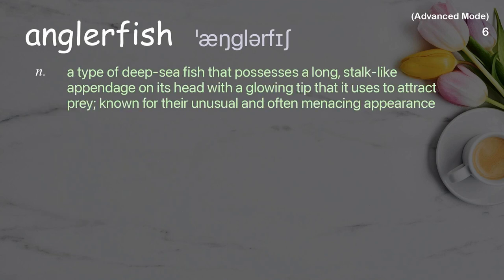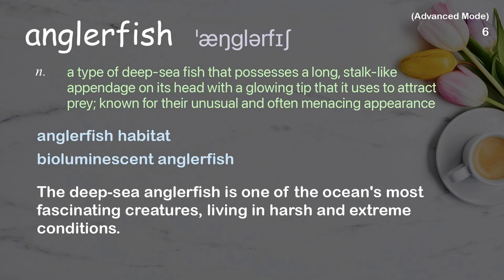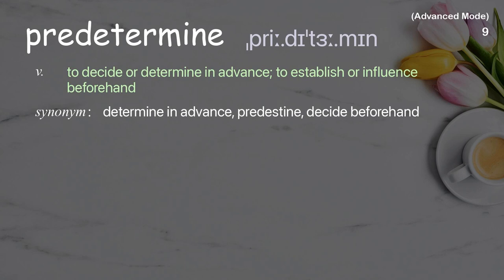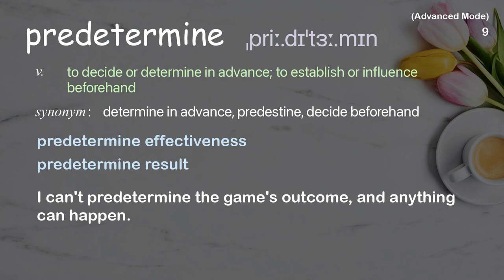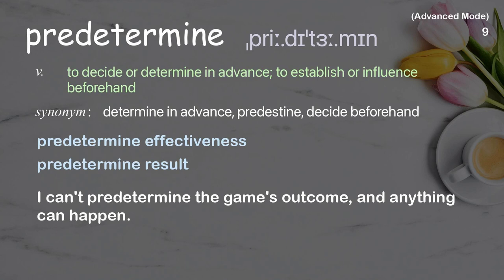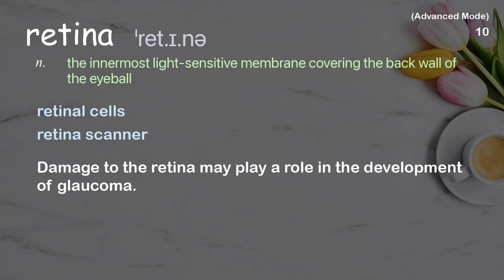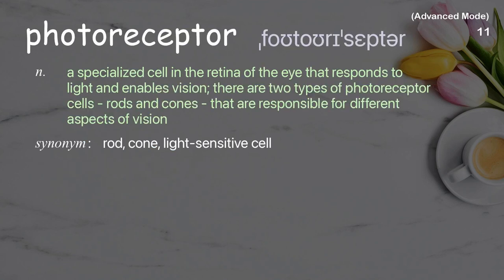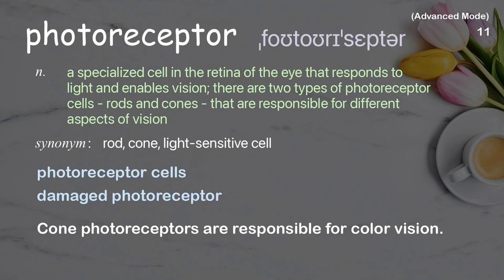15 Advanced Academic Words Ref from "Alex Gendler: Myths and misconceptions about evolution | TED"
■PLEASE NOTE

■Reference Source
Alex Gendler: Myths and misconceptions about evolution | TED Talk